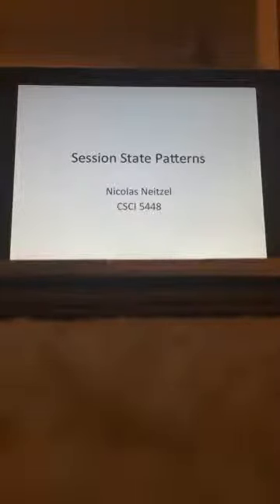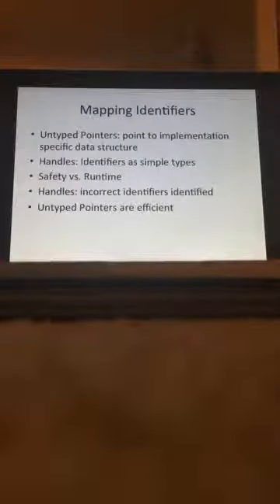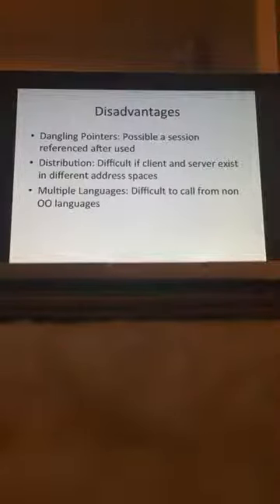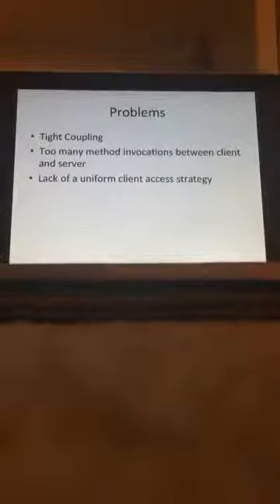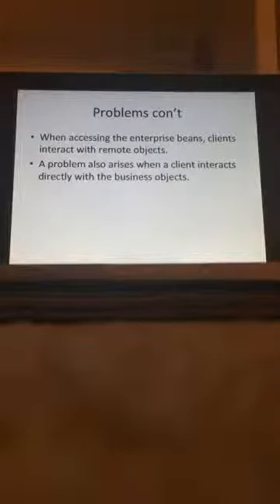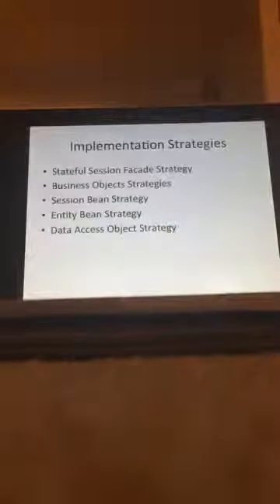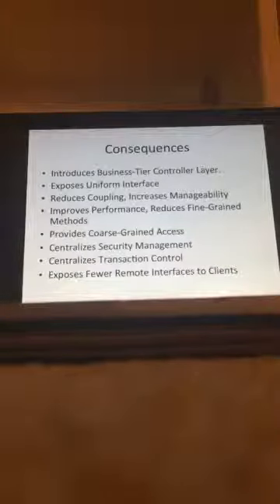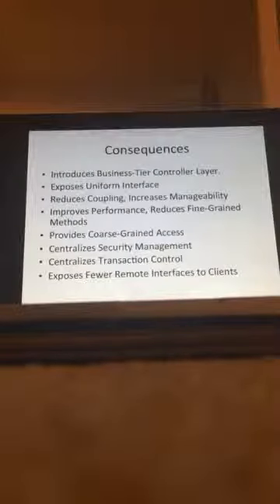Session Patterns Topic Presentation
Presentation for CSCI 5828 at UC Boulder